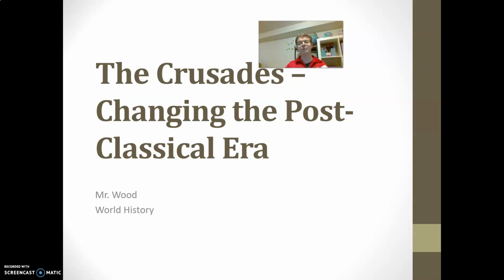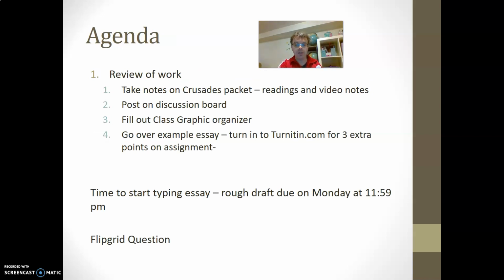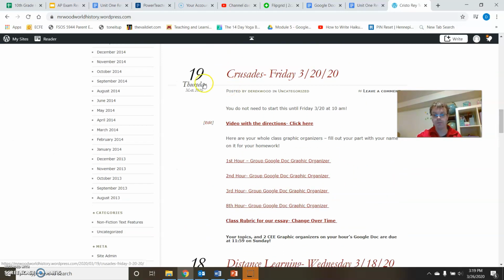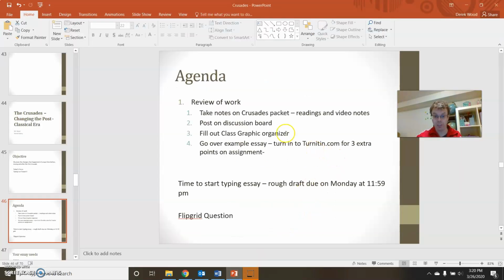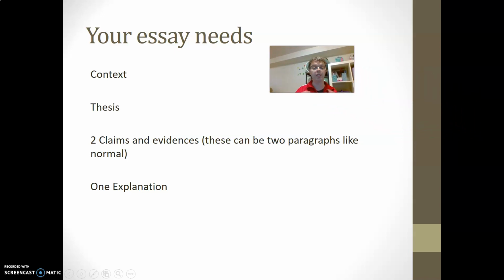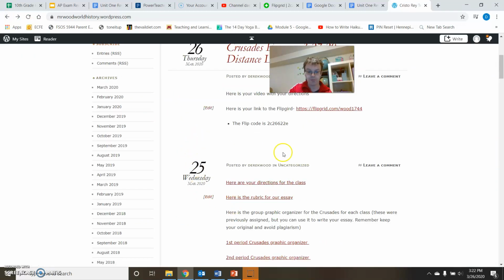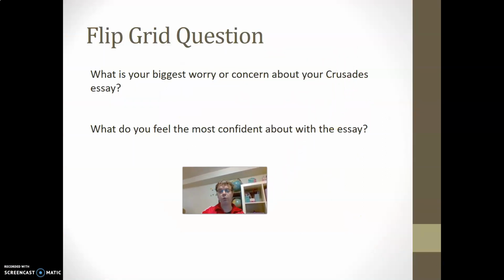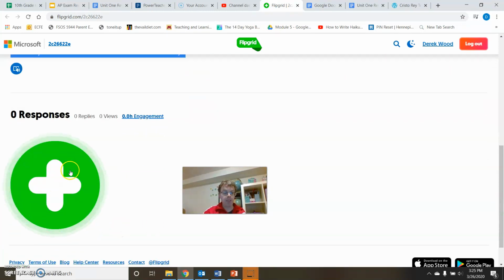Crusades Essay and Flipgrid 3 27 20 World History